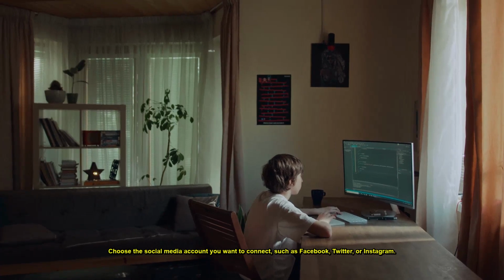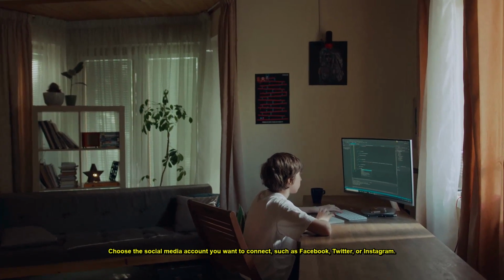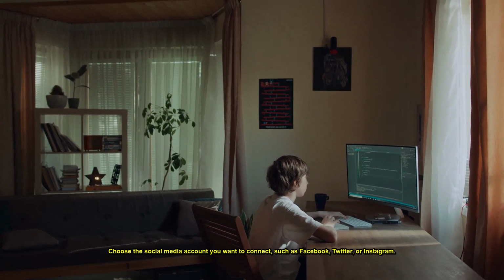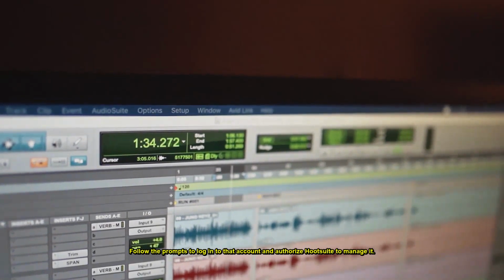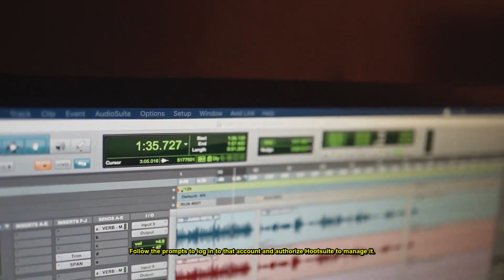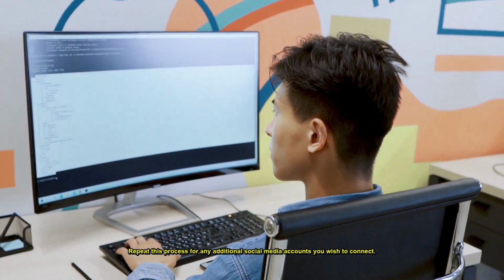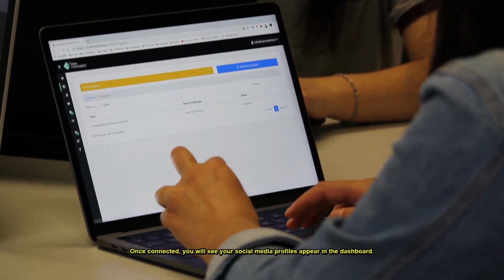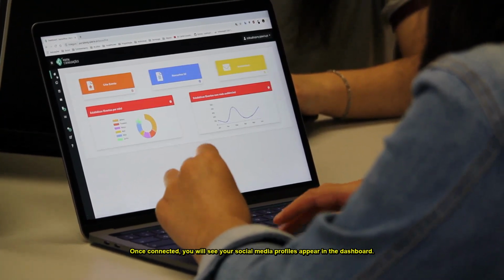How to Activate Hootsuite Dashboard - Detailed Guide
Unlock the full potential of your social media management with our comprehensive guide on **How to Activate Hootsuite Dashboard**! In this detailed tutorial, we walk you through the step-by-step process of setting up your Hootsuite account and activating your dashboard. Whether you're a beginner or looking to streamline your social media strategy, this video covers everything you need to know to get started. Don't miss out on tips and tricks to maximize your Hootsuite experience!